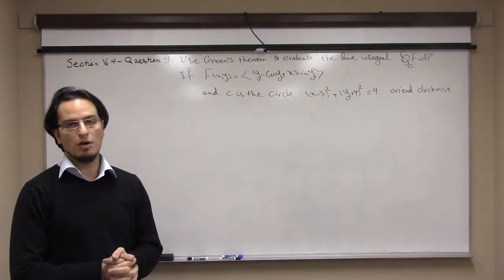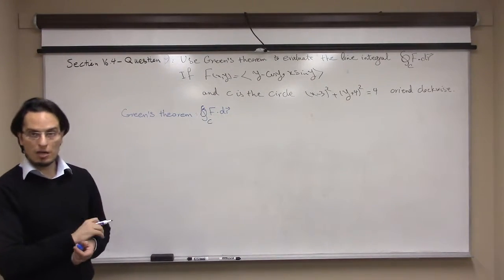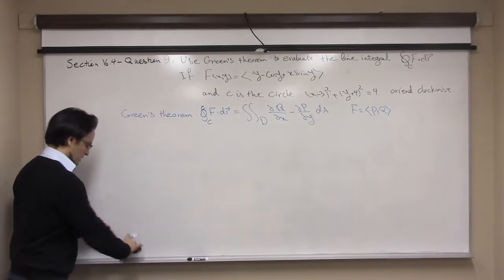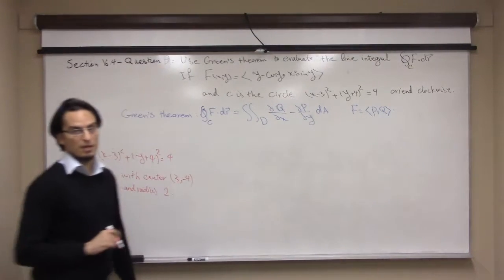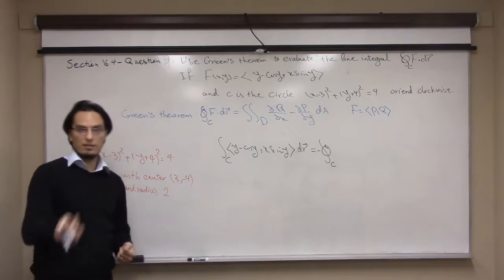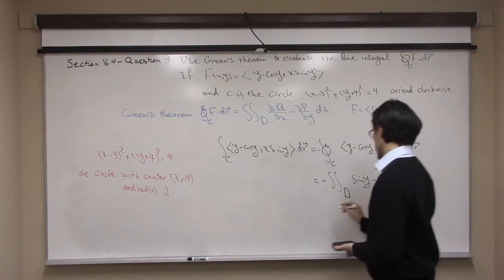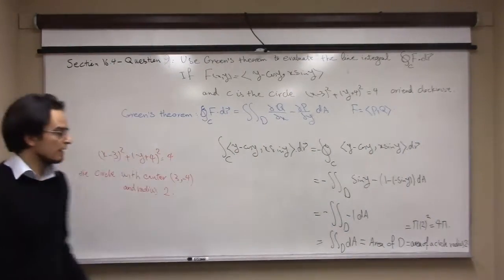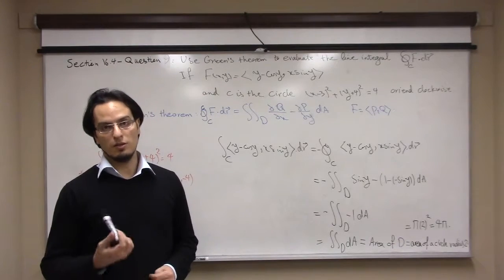Labtube (Section 16.4-Question 13): Use Green's theorem to evaluate the line integral